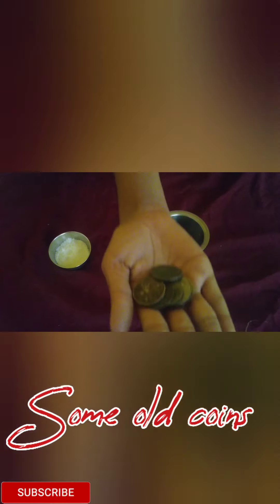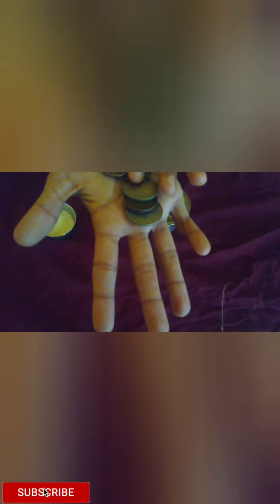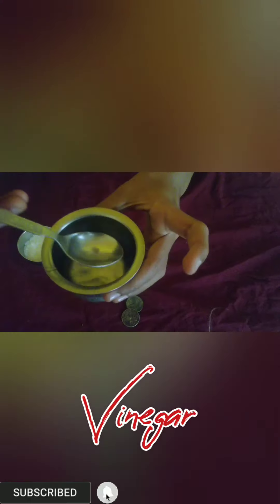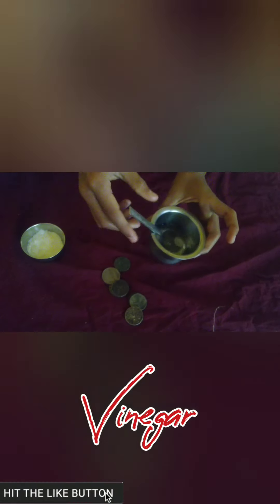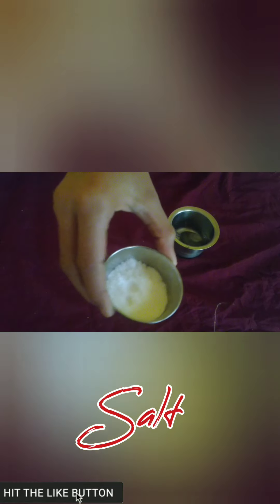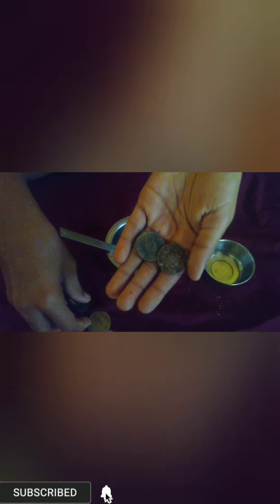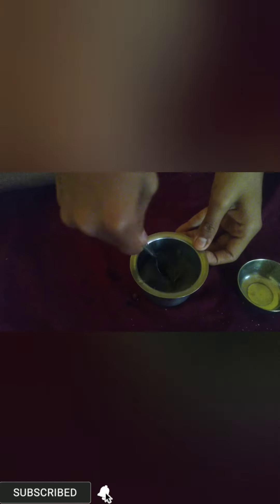experiment of vinegar and salt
I had tell you that I will give you my friend channel name

it's name is.

srplegointructions

bye